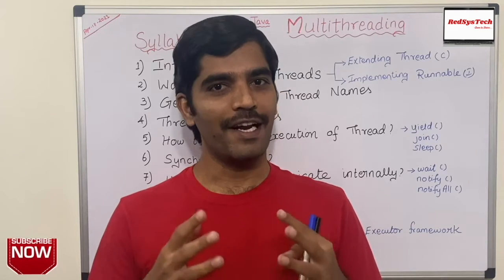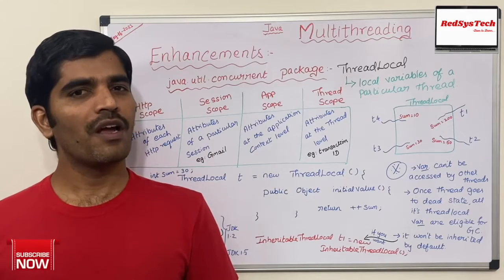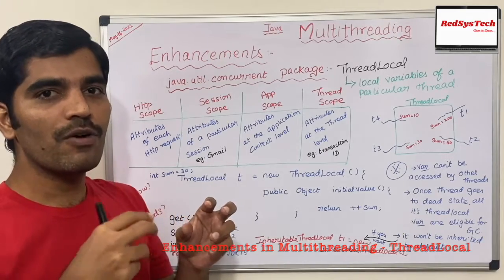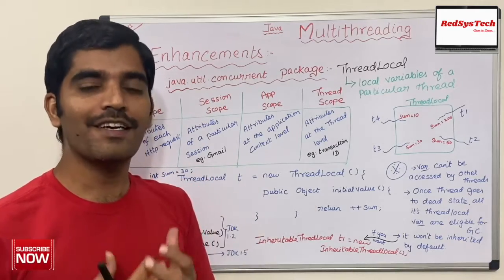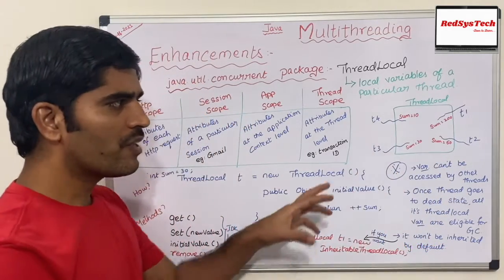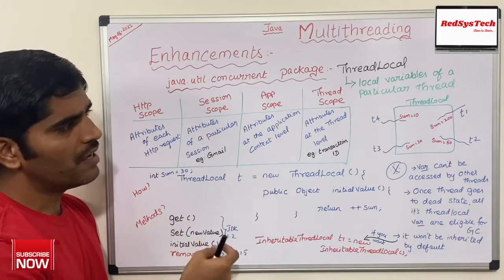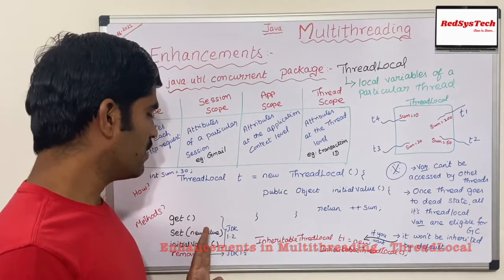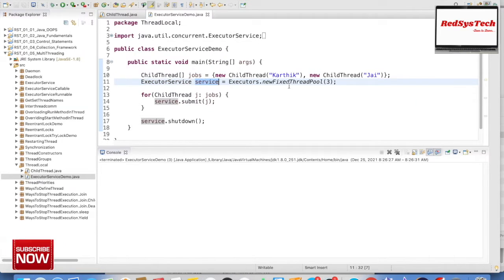# 149 ThreadLocal | Java Concurrency - ThreadLocal Class | ThreadLocal class in Java|RedSysTech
Topic: Java Concurrency - ThreadLocal Class

In this video, we are learning the below concepts:

 1. What is Thread in Java

 2. What is Multi-Threading in Java

 3. Defining and Starting a Thread

 4. Thread class

 5. Runnable interface

 6. Java Concurrency - ThreadLocal Class